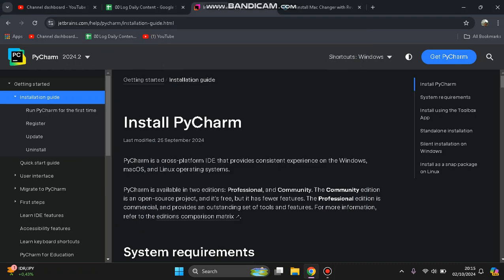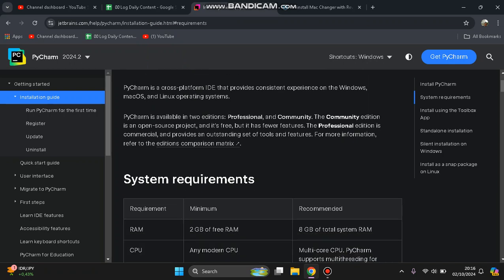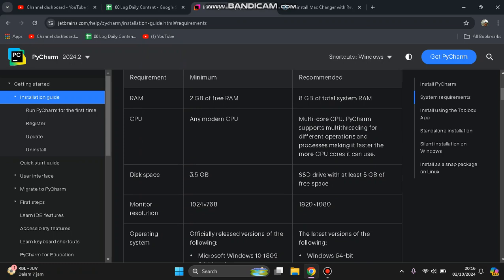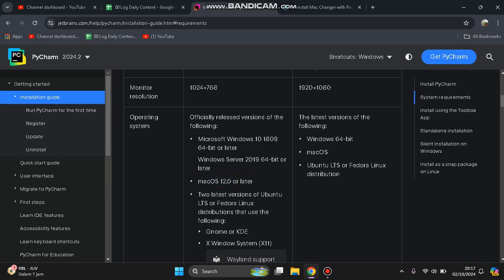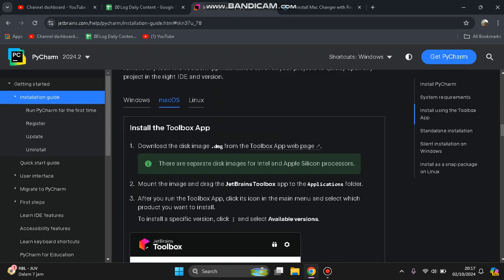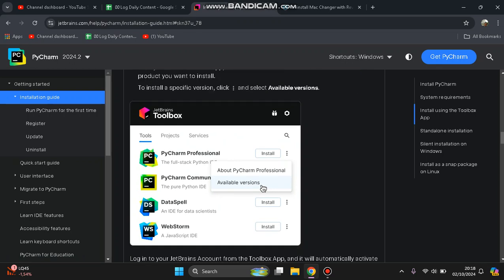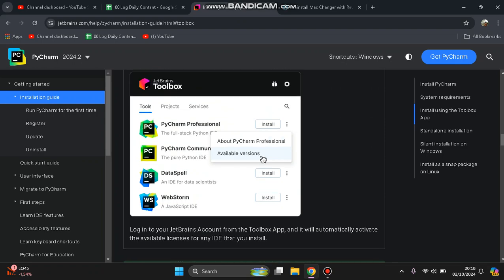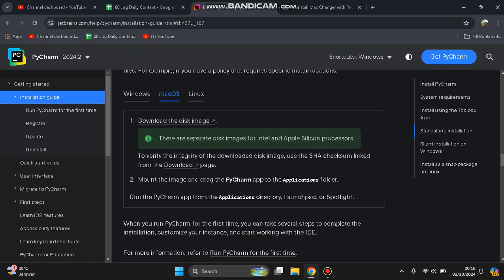😍 GUIDE: How to Install PyCharm on Mac | FIX Problem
How to Install PyCharm on Mac | FIX Problem.